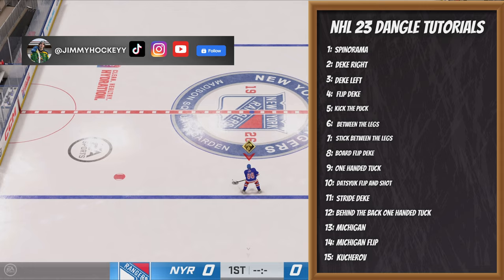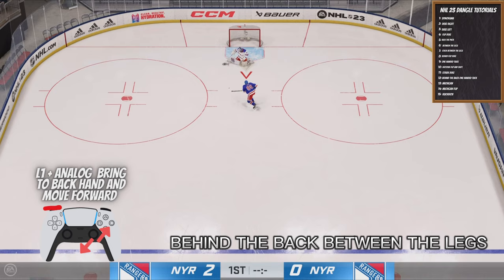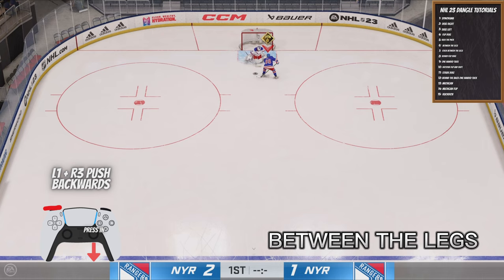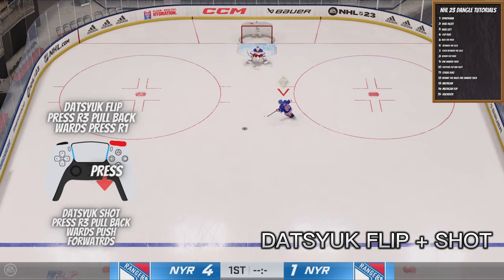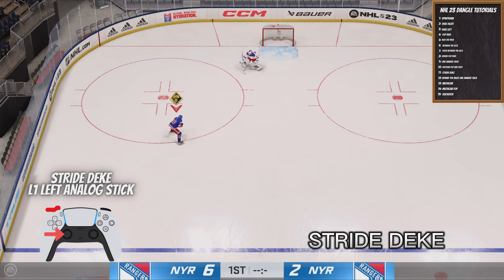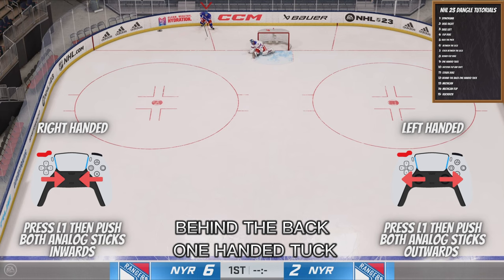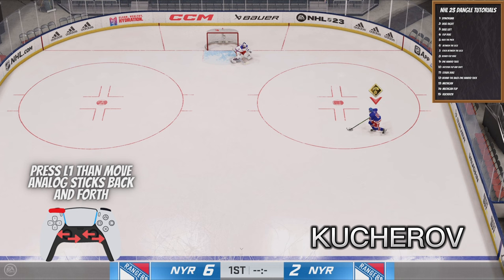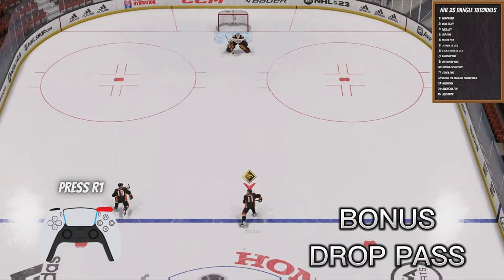NHL 23 How To Do All Dekes (Beginner and Advanced Tutorial)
Its time to get those slick moves down. Here is a clear cut guide on how to take your chel game to the next level. If I forgot a few drop them below and I will get a tutorial out.